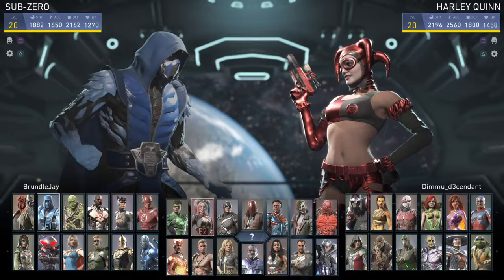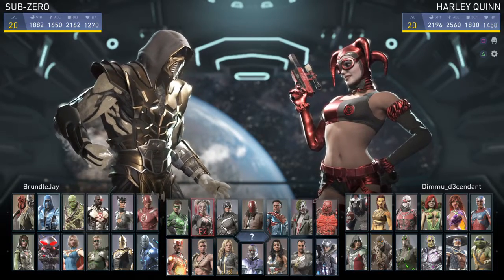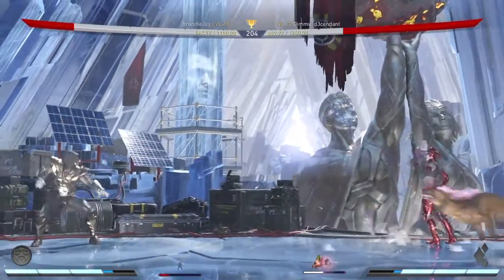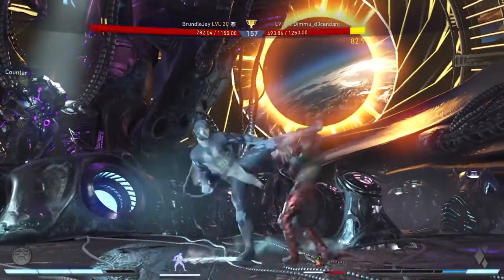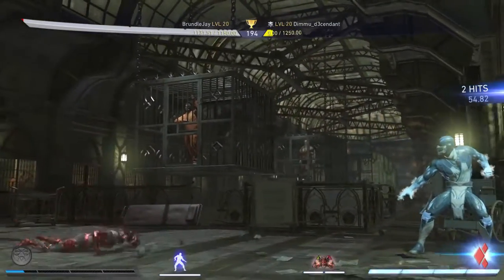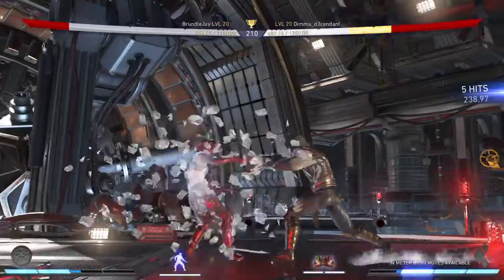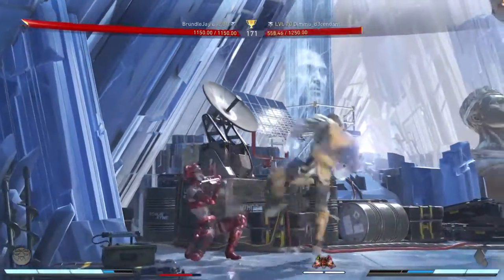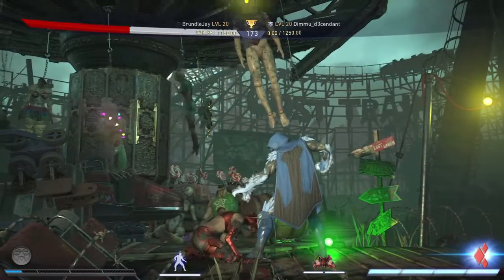Injustice 2 BrundleJay vs WorstDaive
Injustice™ 2